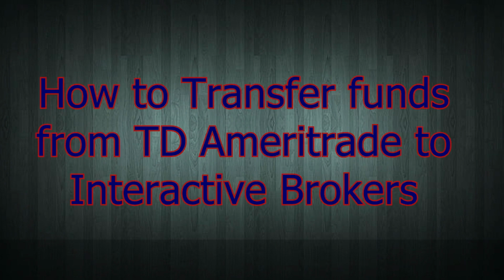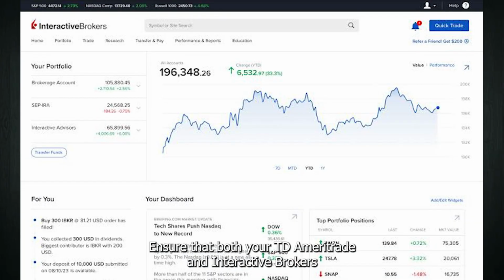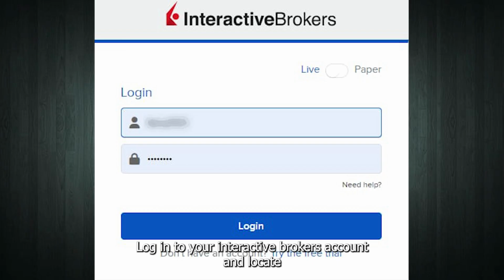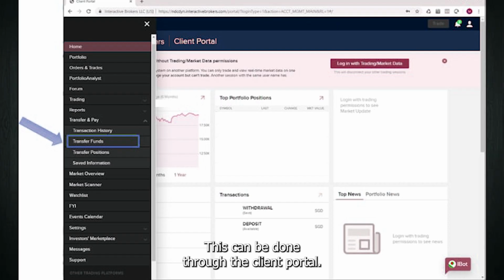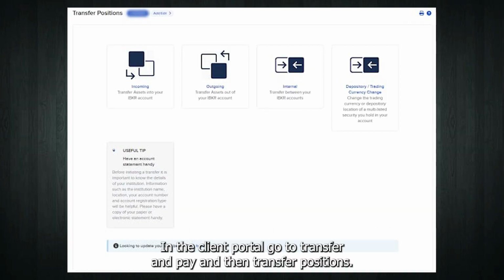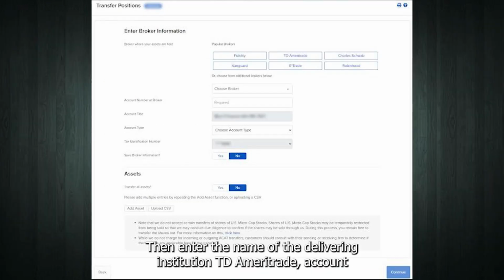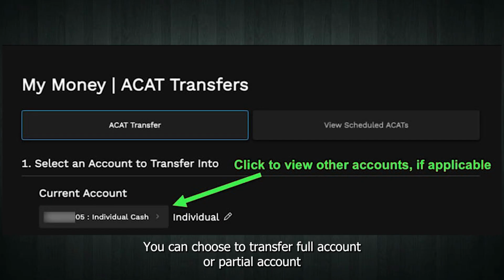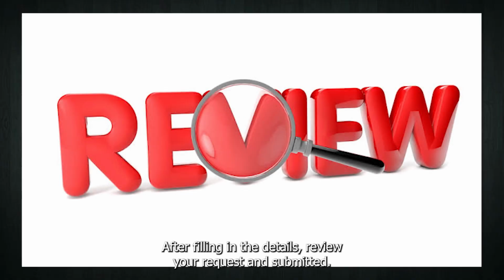How to transfer funds from TDMERITTRADE to INTERACTIVE BROKER l Double Z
In this video, we’ll show you how to transfer funds from your TD Ameritrade account to Interactive Brokers in a few simple steps. Whether you're a trader or investor in the USA, UK, Canada, or Europe, this guide will help you make the switch smoothly.

🔑 What You Will Learn:

Setting Up Your Interactive Brokers Account for Transfers:

Learn how to prepare your Interactive Brokers account for receiving funds, including finding the transfer instructions and getting your IBAN/SWIFT codes.
Initiating the Transfer from TD Ameritrade:

Step-by-step process to log into TD Ameritrade, navigate to the transfer section, and correctly enter Interactive Brokers’ details for the transfer.
Understanding ACATS (Automated Customer Account Transfer Service):

Discover how to use ACATS to transfer both funds and assets like stocks from TD Ameritrade to Interactive Brokers without hassle.
Ensuring a Smooth Transfer:

Tips for avoiding common mistakes, such as ensuring your account types match and verifying your account numbers for both platforms.
Checking Transfer Status:

Learn how to track the progress of your transfer on both platforms and what to expect in terms of processing time.
Frequently Asked Questions:

Address common issues such as transfer fees, delays, and how to handle multiple currency transfers.
🌍 Why Transfer from TD Ameritrade to Interactive Brokers:

Global Trading Access: Interactive Brokers offers global markets, making it ideal for traders in the USA, UK, Canada, and Europe.
Lower Fees and Better Tools: If you're switching for lower trading fees or more advanced trading tools, this video will make the transfer process seamless.